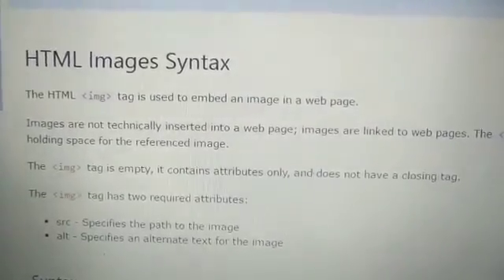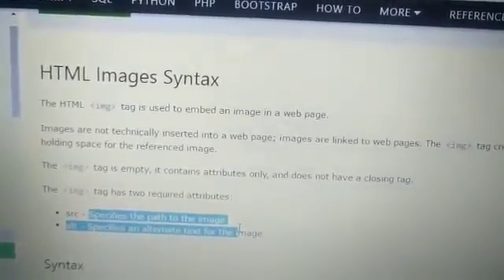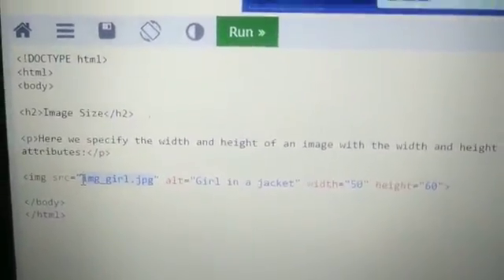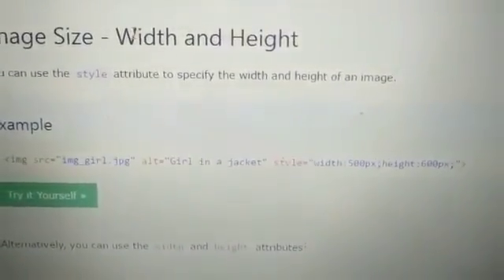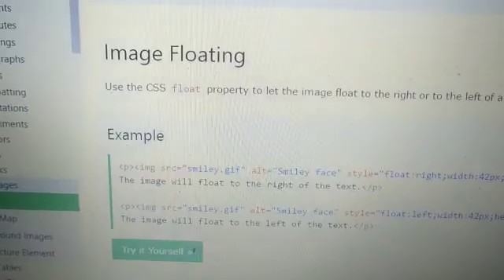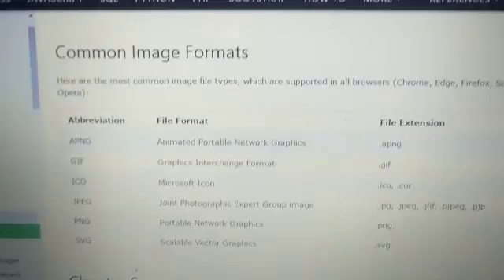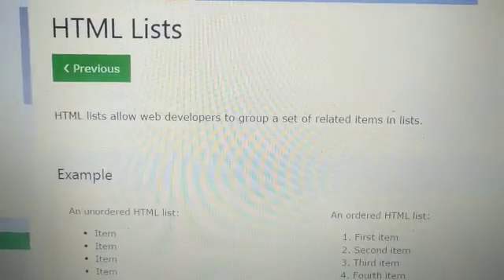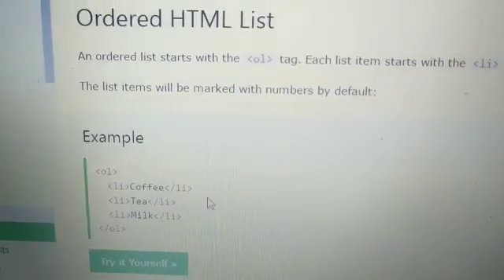Class 12 Computer Application (Ch-6: The Internet & its Application (Including HTML)) Part 7